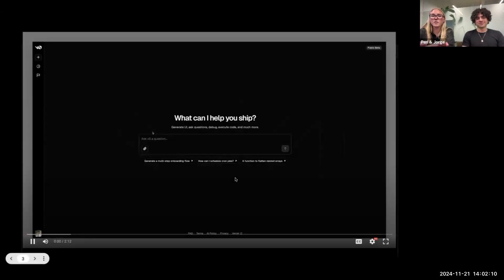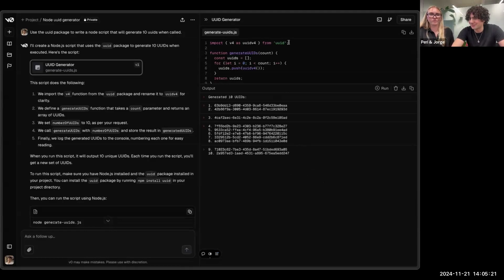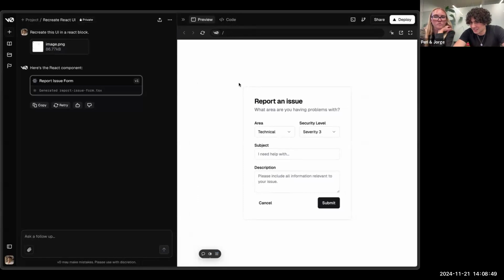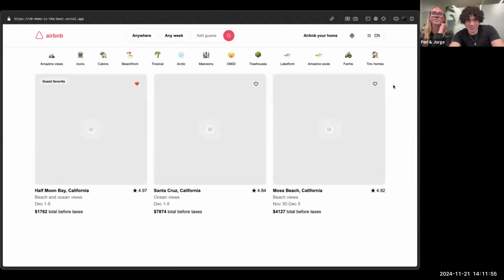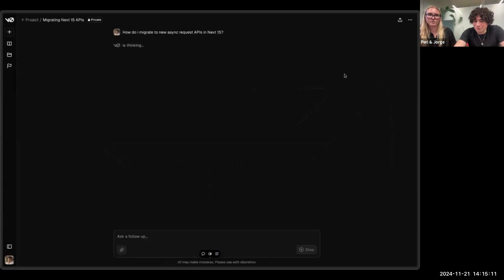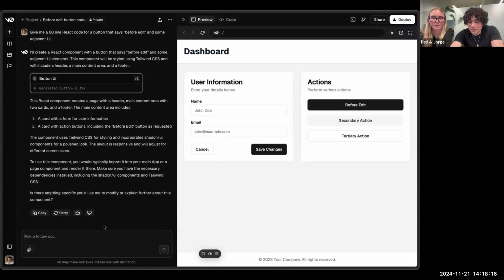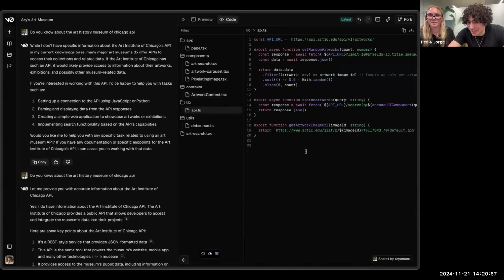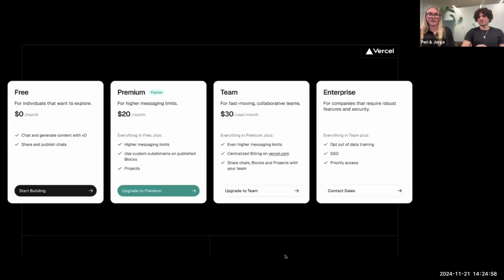What's new with v0: Support for Next.js 15, Python, and more improvements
v0 team members provide a rundown of the latest November v0 product updates, including:
- Python and Node.js support
- Image-to-code generation improvements
- Support for Next.js 15
- New premium features including disabling search engine indexing for published blocks
- Faster code editing, chat history browsing, and file attachment
- Upcoming releases

Here are some v0 resources:
- Start building with v0
- Read the guide on prompting with v0
- Explore the v0 plans and pricing